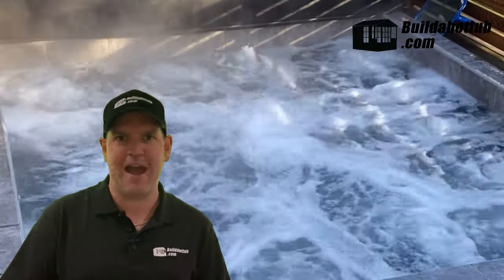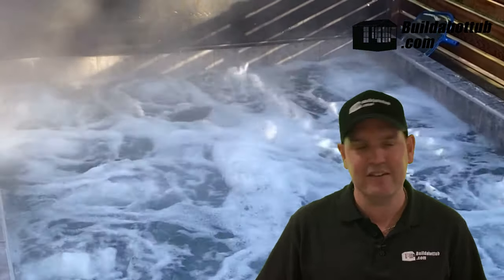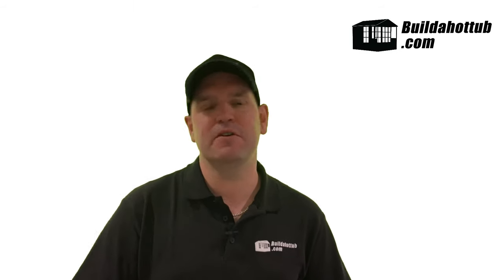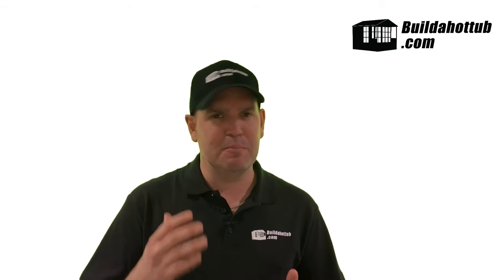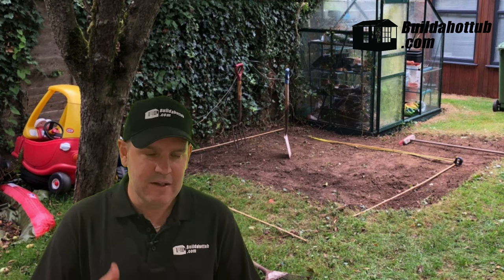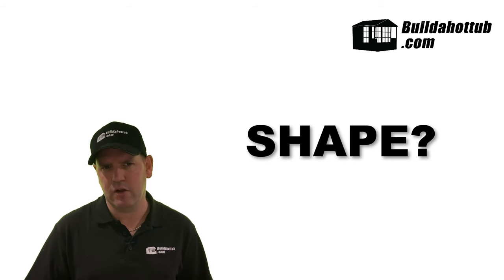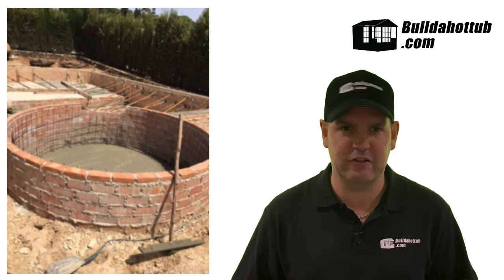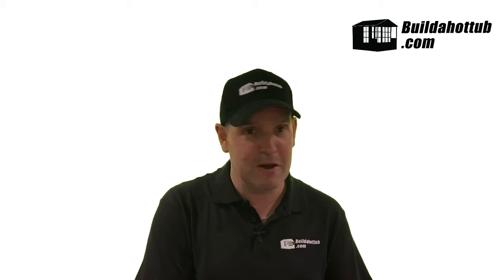How to build a DIY Hot Tub - Step by step tutorial. I cover it all!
In this video I am going to show you how to build a DIY Hot Tub, from start to finish. I cover everything you will need to know about a DIY Hot Tub from planning to pumps, jets and plumbing, I cover it all.

With the right knowledge, building a DIY Hot Tub is not as difficult as you might think. There's no need to spend thousands of dollars on a plastic shell hot tub when you can build one yourself that is arguable of better quality.

00:00 Introduction to building a DIY Hot Tub
03:00 Planning a DIY Hot Tub
20:05 Plumbing for a DIY Hot Tub
29:25 Control Room
35:48 Hot Tub light
38:38 Breaking Ground
47:49 Finishing Touches

When I built my own DIY Hot Tub, I struggled to find the information that I needed. I vowed that once I had completed the project, I would write a blog about it and also create this YouTube channel. My mission is to help the DIYer like you build your dream DIY Hot Tub.

If you are not sure about plumbing in your DIY Hot Tub then this is the video for you. I explain exactly what you need to plumb in the jets into the Tub.

Perhaps you are not sure how many jets you need for a DIY Hot Tub? Perhaps you dont know how powerful the pump should be? Perhaps you dont know what blower you need or what a blower even is? This is the video for you. I explain everything step by step one topic at a time.

You probably haven’t thought about this, but if your Hot Tub is made of bricks and mortar and is a permanent feature in your property, then it will add value to your home. Use that one to convince the other half about the DIY project!

How to Build a DIY Hot Tub
Why build a DIY Hot Tub when I can buy one?
Space / Difficult Access
Build Quality
Add Value to your Property
Pride
Planning, Planning and more Planning
Location
DIY Hot Tub – Above ground or in ground?
External Roof or Indoors?
Physical Dimensions & Design
Materials
Shape
Plumbing, Lighting and Audio Visual
Plumbing
Gunite Jet Bodies and Jets for your DIY Hot Tub
Jet Considerations
Pipe Layout
Types of Pipe
The Skimmer
Pumps, Blowers, Filters & Ozone for your DIY Hot Tub
The Spa Pack
Lights
Electrics
Breaking Ground
The Base
Block Work
Mortar Mix
Gunite Holes
Backfill of Concrete
Tiles, Tiling, Adhesive & Grout
Tiles
Grout Type
Edging
Cutting
inishing Touches
Audio Visual
Filling and Testing